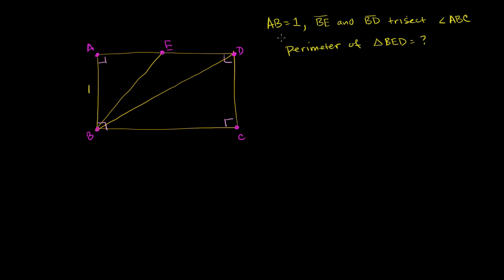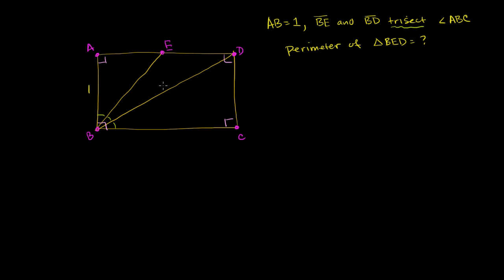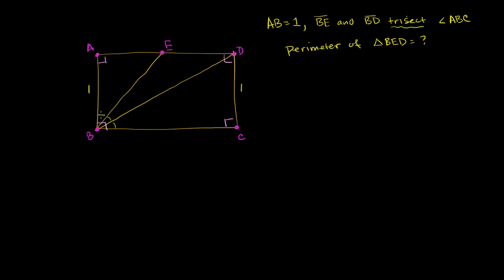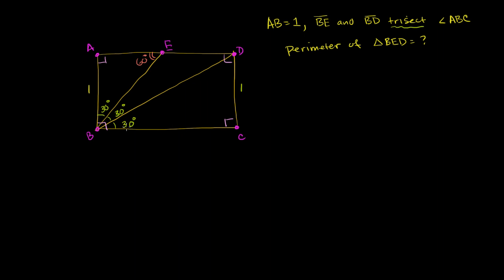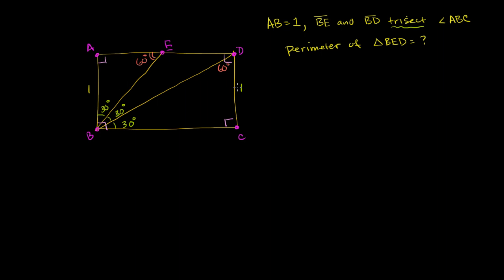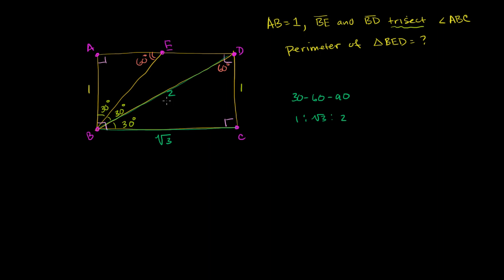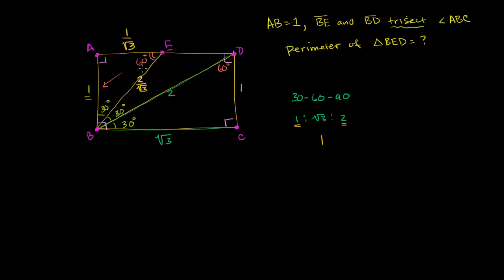30-60-90 triangle example problem | Right triangles and trigonometry | Geometry | Khan Academy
Using what we know about 30-60-90 triangles to solve what at first seems to be a challenging problem